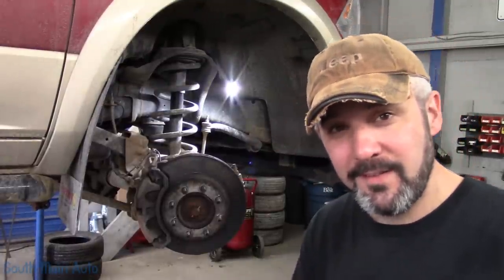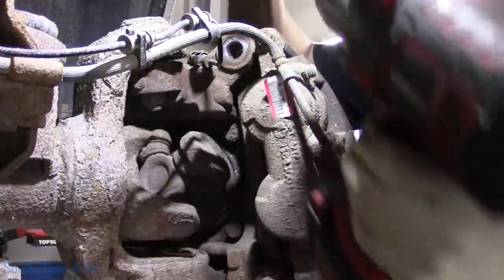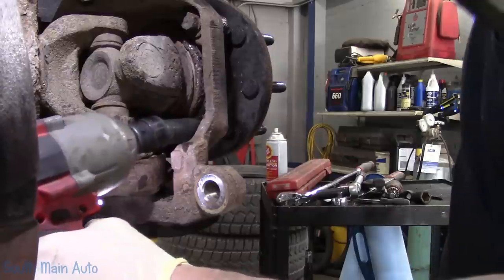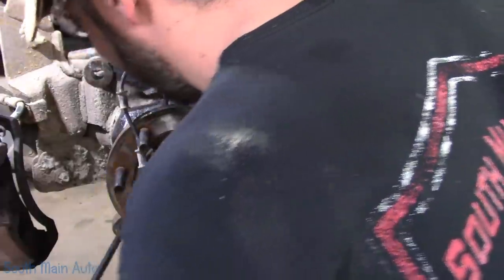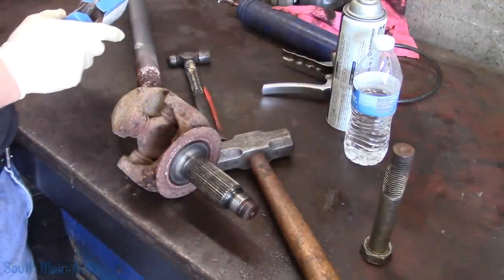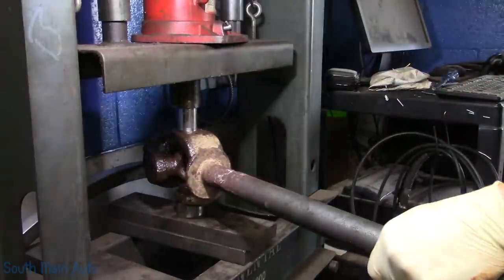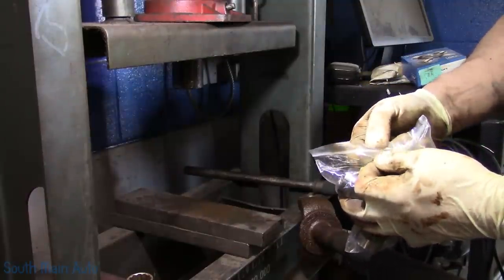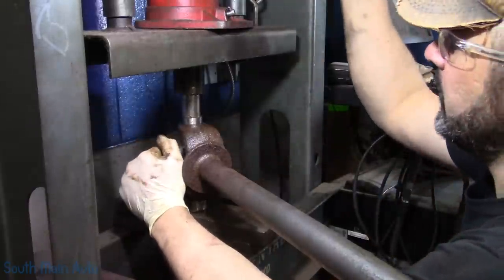Dodge Ram 2500/3500: Front Wheel Bearings & U-Joints - Part I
In this video I show how I replace the front axle u-joints and hub assemblies on a 2011 Ram 2500 with a 6.7. This is pretty much the same process on the older solid axle 1/2 tons too.

--Eric O.

Just ship it here:

47 S. Main St